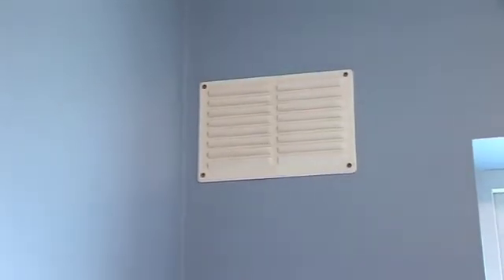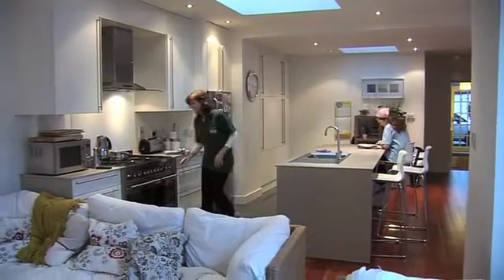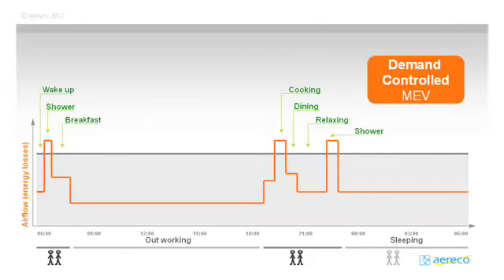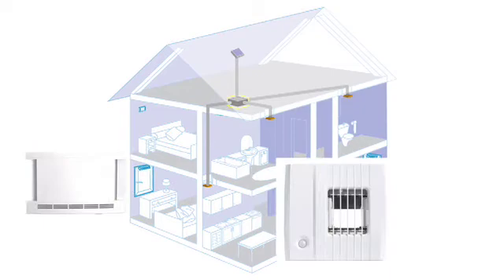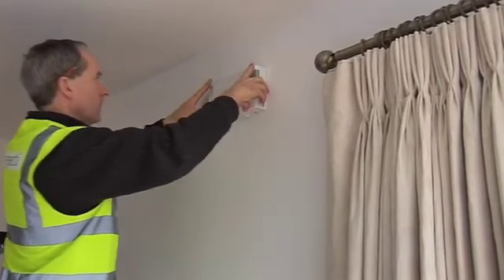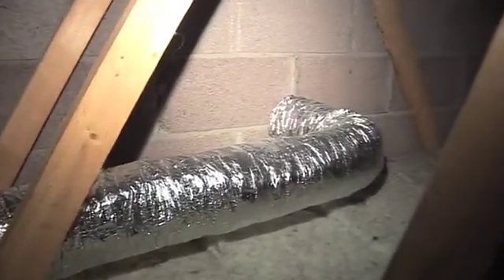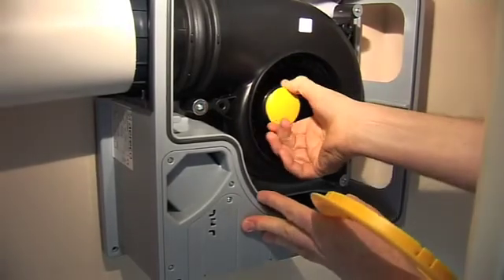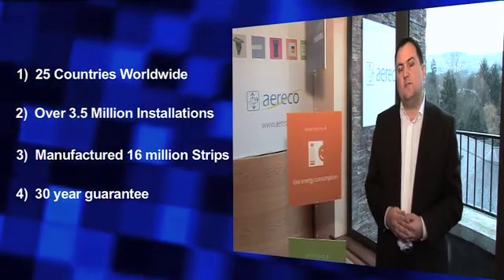Demand Controlled Ventilation - Aereco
A good supply of fresh air surely is a prerequisite to a healthy living environment, but as more and more buildings become better thermally insulated and as a result more airtight, indoor air quality can often be overlooked. We look at a ventilation system from Aereco that addresses this issue and as we found out it does exactly what it says on the tin. This system is especially suited to the retrofit situation, in most cases involving minimal disruption to the existing structure.